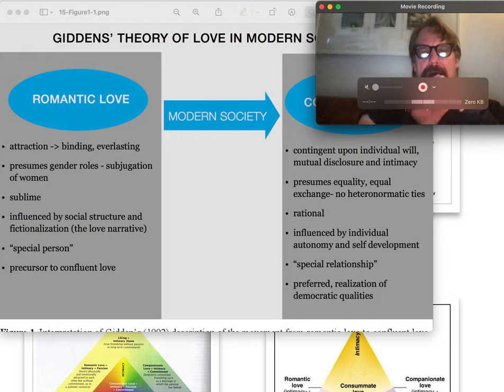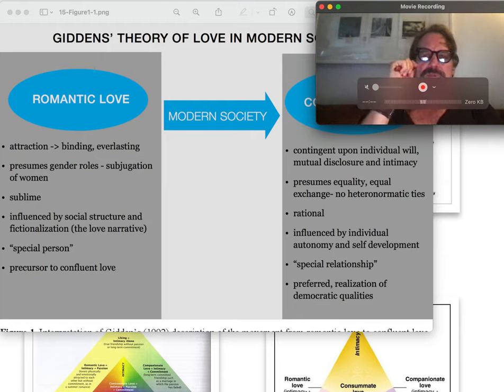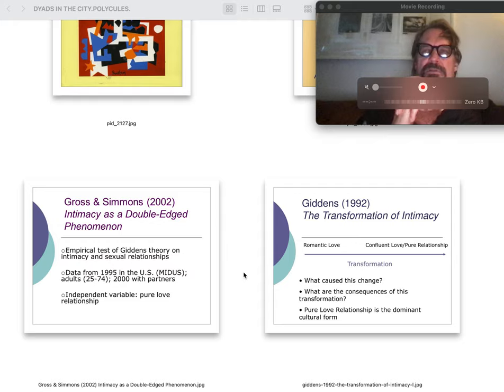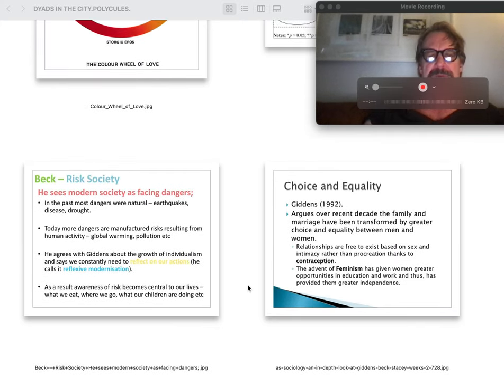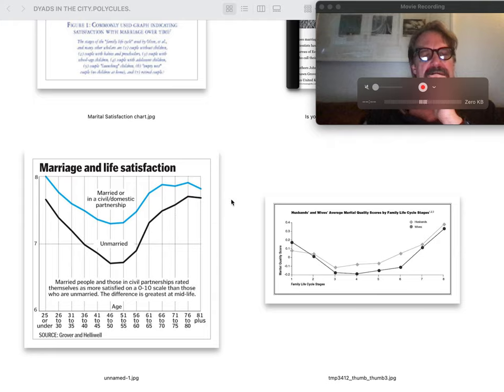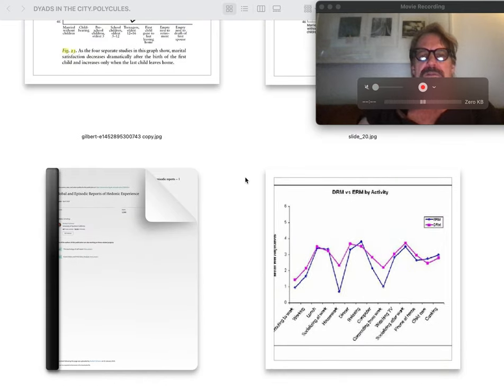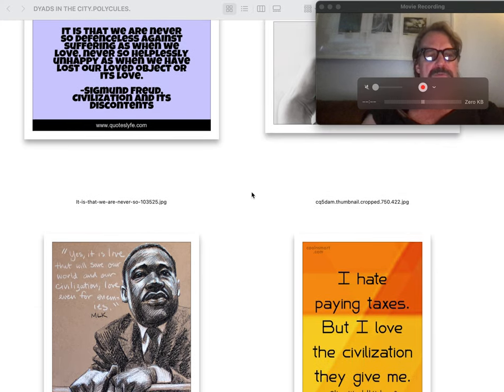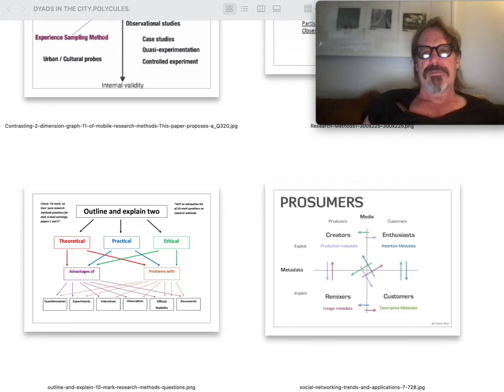LECTURE 41 THE DYAD AND MICRO MODERNITY